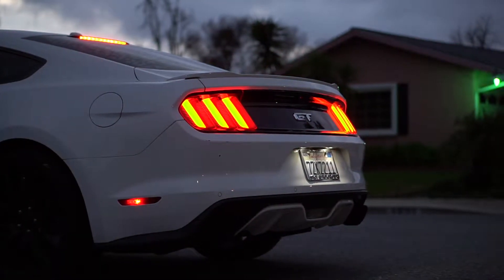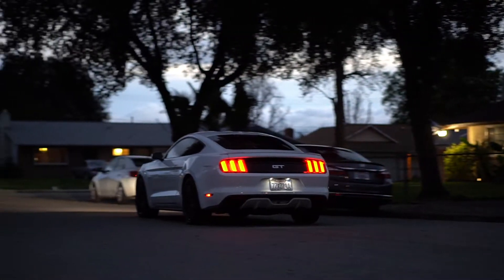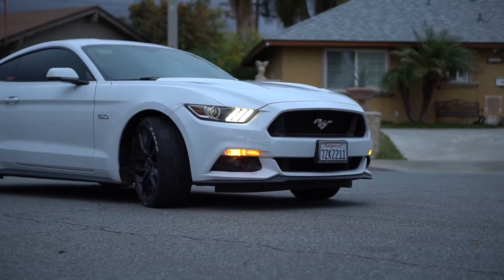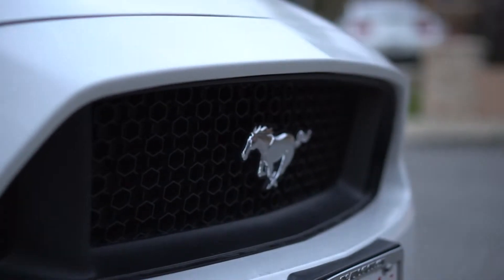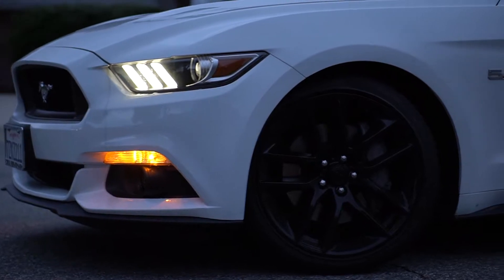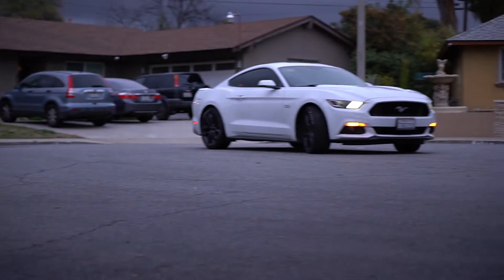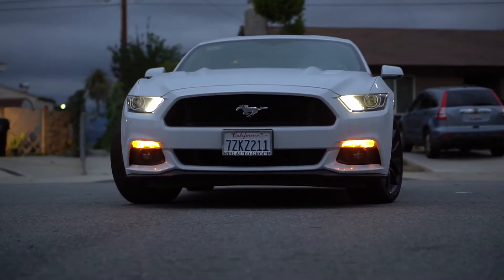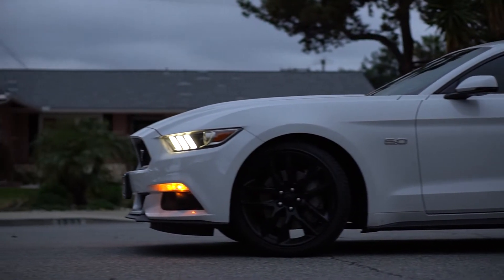TURBO VS SUPERCHARGER VS PROCHARGER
In this video we get to see the biggest differences between a turbo, supercharger, and pro charger. The ultimate goal is to see which would be the best fit for the S550 motor and which can give us the most HP GAINS for the cheapest amount of money. I want people to be able to replicate this build and be able to get the most HP for the best bang for their buck. Updates coming soon.

SPECIAL THANK YOU TO EVERYONE WHO SUPPORTS THE CHANNEL.